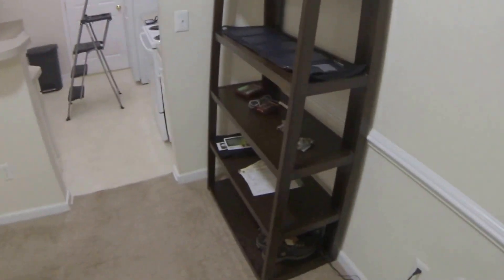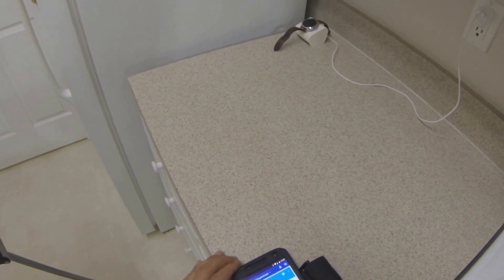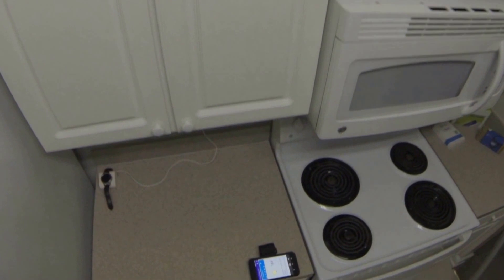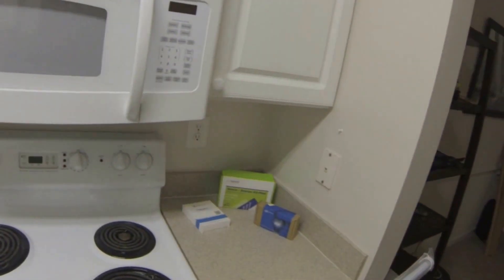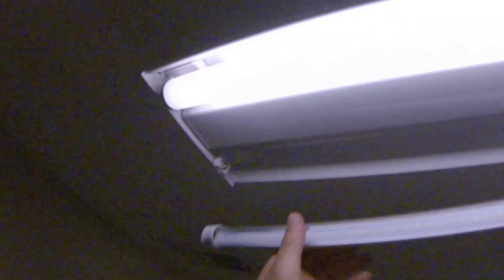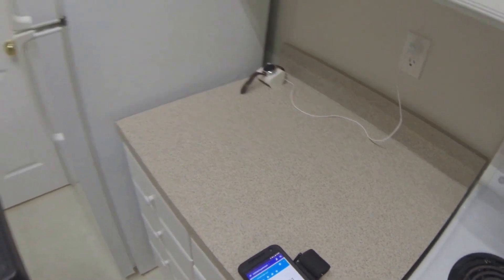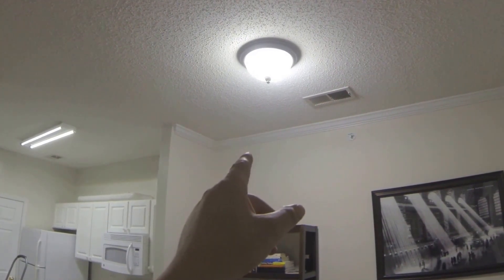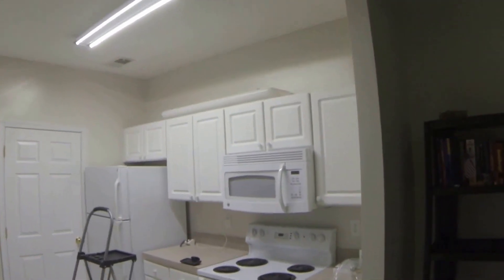Replacing two 4 foot florescent bulbs with LED tubes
I replace two 40W florescent bulbs with two 18W LED bulbs and find a stark contrast in their brightness and power consumption.

1. Google Science Journal

2. T8 LED Light Tube, 4FT, Hyperikon, Dual-End Powered, Easy Retrofit Installation, 18W (40W equivalent), 2200 Lumens, 4000K (Daylight Glow), Clear Cover, DLC & UL - (Pack of 4)